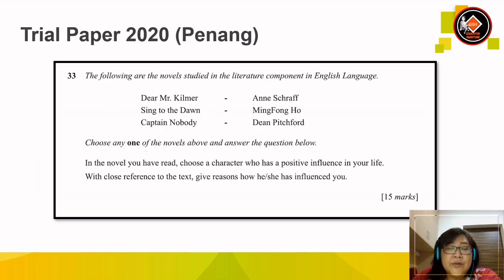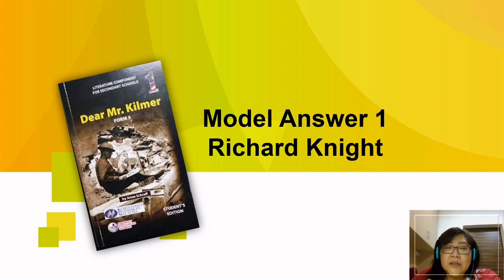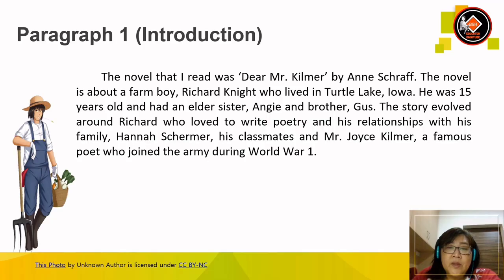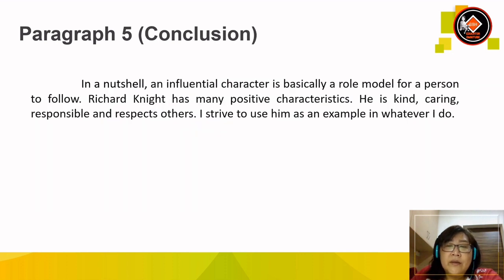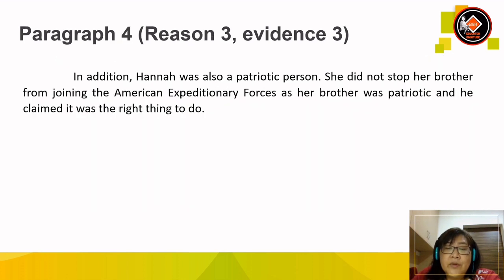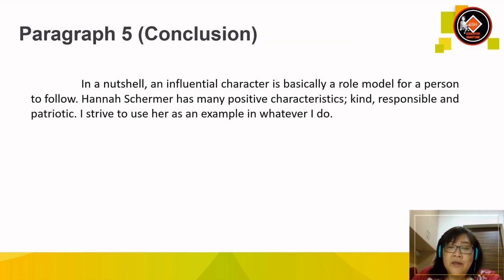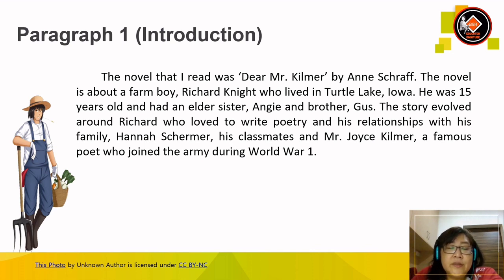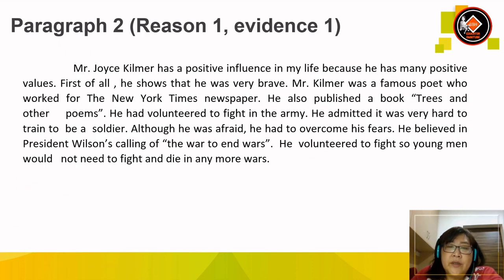ENGLISH LANGUAGE- SPM (Dear Mr.Kilmer) Trial Paper 2 - Penang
The video is a lesson for the Form 5 novel, Dear Mr Kilmer. The question is from SPM Trial Paper 2020, Penang.